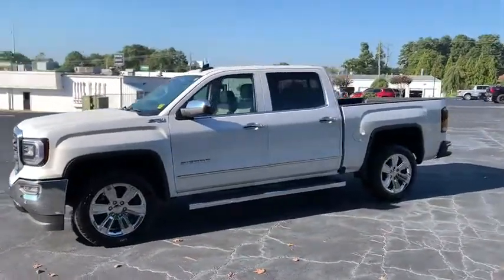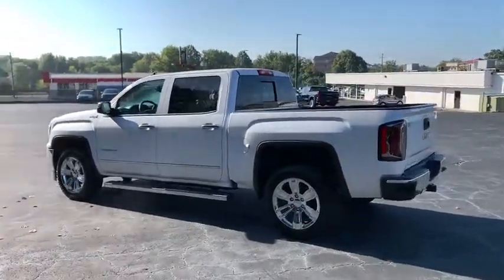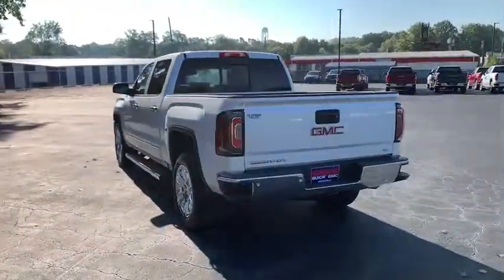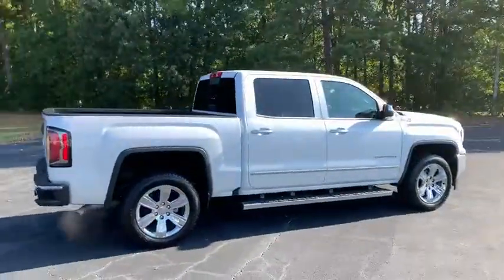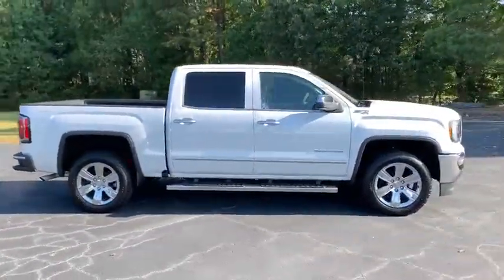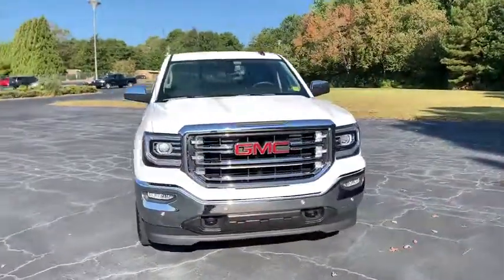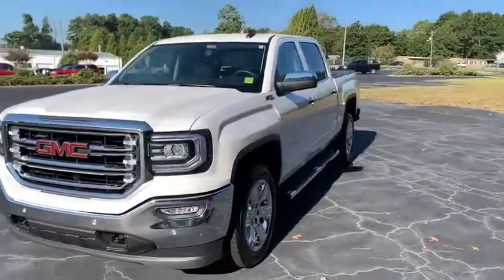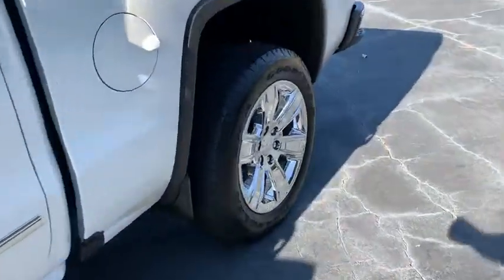2018 GMC Sierra 1500 Gainesville, Buford, Cumming, Dawsonville, Flowery Branch, GA 41503A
White Frost Tricoat Used 2018 GMC Sierra 1500 available in Gainesville, Georgia at Jim Hardman Buick GMC. Servicing the  Buford, Cumming, Dawsonville, Flowery Branch, GA area.
2018 GMC Sierra 1500 SLT - Stock#: 41503A - VIN#: 3GTU2NEC3JG219205

Due to our amazing pricing, please call before coming down to ensure the vehicle is still available! **NAVIGATION**, **LEATHER**, **HEATED/AC SEATS**, **BLUETOOTH**, **BLIND SPOT**, **BACK UP CAMERA**, **CLEAN CARFAX**, **ONSTAR**, **APPLE CARPLAY**, **STILL UNDER FACTORY WARRANTY**, **COLLISION AVOIDANCE SYSTEM**, **COLLISION WARNING ALERT SYSTEM**, **ACTIVE PARKING ASSIST**, **LANE KEEPING ASSIST**, **TOUCH SCREEN CONTROLS**, **KEYLESS ACCESS W/PUSH BUTTON START**, Sierra 1500 SLT, 4D Crew Cab, V8, 8-Speed Automatic with Overdrive, 4WD, White Frost, cocoa Leather, 10-Way Power Driver's Seat Adjuster, 20 x 9 Chrome Clad Aluminum Wheels, 6 Rectangular Chromed Tubular Assist Steps, 6-Speaker Audio System, ABS brakes, Bose Speaker System, Chrome Door Handles, Compass, Dual-Zone Automatic Climate Control, Electronic Stability Control, Enhanced Driver Alert Package, Exterior Parking Camera Rear, Floor Mounted Console, Forward Collision Alert, Front dual zone A/C, Front Frame-Mounted Black Recovery Hooks, Front Full Feature Power Reclining Bucket Seats, HD Radio, Heated & Ventilated Front Bucket Seats, Heated door mirrors, Heated Driver & Front Passenger Seats, Heated front seats, High-Performance LED Headlamps, Illuminated entry, Integrated Trailer Brake Controller, IntelliBeam Automatic High Beam On/Off Headlight, Lane Keep Assist, Leather Wrapped Heated Steering Wheel, Low Speed Forward Automatic Braking, Low tire pressure warning, Power Adjustable Pedals, Power Folding & Adjustable Heated Outside Mirrors, Power Sliding Rear Window w/Defogger, Premium audio system: GMC Infotainment System, Radio: AM/FM/GMC Infotainment & Navigation, Remote Keyless Entry, Remote keyless entry, Remote Vehicle Starter System, Single Slot CD/MP3 Player, SiriusXM Satellite Radio, SLT Crew Cab Premium Plus Package, Spray-On Pickup Box Bed Liner w/GMC Logo, Traction control, Trailering Equipment, Ultrasonic Front & Rear Park Assist, Wireless Charging. Clean CARFAX. CARFAX One-Owner. Priced below KBB Fair Purchase Price!Georgia's oldest Buick GMC dealer for over 35 years!
SUSPENSION PACKAGE  OFF-ROAD  includes Z71 chrome side front fender emblems  monotube Rancho brand shocks and (K47) air cleaner  (JHD) Hill Descent Control  (NZZ) underbody shield,AIR CLEANER  HIGH-CAPACITY,REAR AXLE  3.42 RATIO,COCOA/DUNE  PERFORATED LEATHER-APPOINTED FRONT SEAT TRIM,UNDERBODY SHIELD  TRANSFER CASE PROTECTION,HILL DESCENT CONTROL,ASSIST STEPS  CHROMED TUBULAR  6 RECTANGULAR,BOSE SOUND WITH 6 SPEAKER SYSTEM  (7 speaker system including subwoofer when ordered with bucket seats) includes (NKC) noise control system.),LANE KEEP ASSIST,TRANSMISSION  8-SPEED AUTOMATIC  ELECTRONICALLY CONTROLLED  with overdrive and tow/haul mode. Includes Cruise Grade Braking and Powertrain Grade Braking,WHITE FROST TRICOAT,TRAILER BRAKE CONTROLLER  INTEGRATED,HEADLAMPS  HIGH-PERFORMANCE LED HEADLAMPS  with GMC signature LED lighting,CUSTOMER DIALOGUE NETWORK,FORWARD COLLISION ALERT,WIRELESS CHARGING,TIRES  P275/55R20 ALL-TERRAIN  BLACKWALL,SEATING  HEATED AND VENTILATED PERFORATED LEATHER-APPOINTED FRONT BUCKET,CONSOLE  FLOOR MOUNTED  with cup holders  cell phone storage  power cord management  hanging file holder capability and (K4C) wireless charging,GVWR  7200 LBS. (3266 KG)  (STD),SLT PREFERRED EQUIPMENT GROUP,SEATS  FRONT FULL-FEATURE LEATHER-APPOINTED BUCKET  with (KA1) heated seat cushions and seat backs. Includes 10-way power driver and front passenger seat adjusters  including 2-way power lumbar control  2-position driver memory  adjustable head restraints  (D07) floor console and storage pockets. (Includes (K4C) wireless charging.,HEADLIGHT  INTELLIBEAM  AUTOMATIC HIGH BEAM ON/OFF,SLT CREW CAB PREMIUM PLUS PACKAGE  Includes (NZP) 20 chrome clad wheels  (QSS) P275/55R20 all-season  blackwall tires  (UD5) Front and Rear Park Assist  (UVD) heated steering wheel  (A48) power sliding rear window  (BVQ) 6 rectangular chrome tubular assist steps  (UQA) Bose premium audio system  (IO6) GMC Infotainment 8 Diagonal Color Touch audio system with Navigation  (JL1) trailer brake controller  (Y86) Enhanced Driver Alert Package  (AN3) front bucket seats  (KQV) heated and vented seating  (CGN) spray-on bed liner and (T4L) full LED headlamps.,STEERING WHEEL  HEATED  LEATHER WRAPPED  with audio and cruise controls,FRONT AND REAR PARK ASSIST  ULTRASONIC,AUDIO SYSTEM  8 DIAGONAL COLOR TOUCH SCREEN NAVIGATION WITH GMC INFOTAINMENT